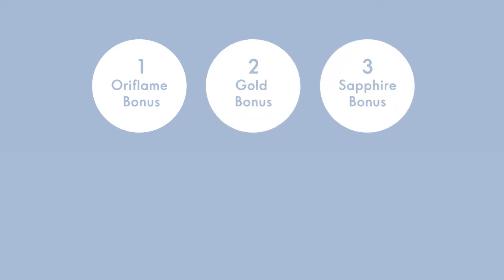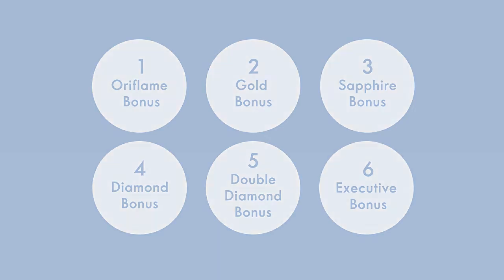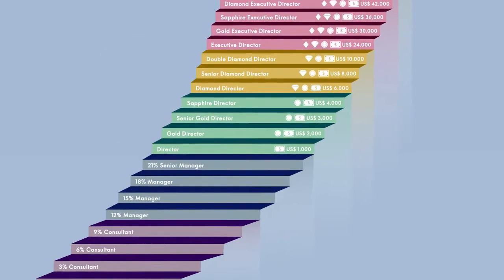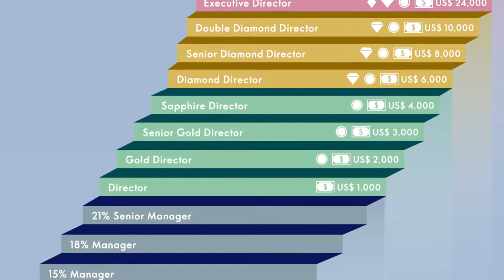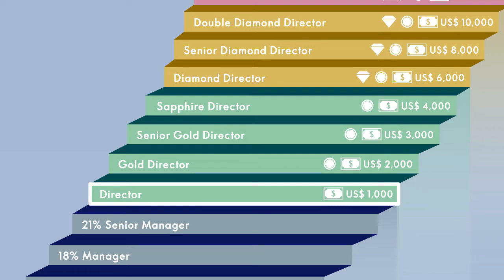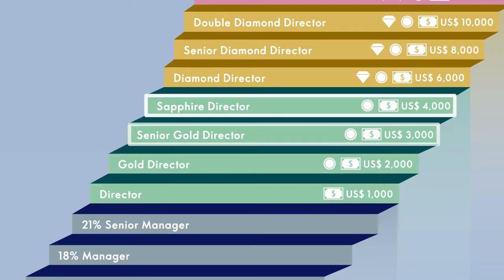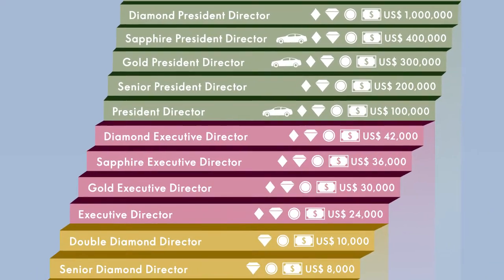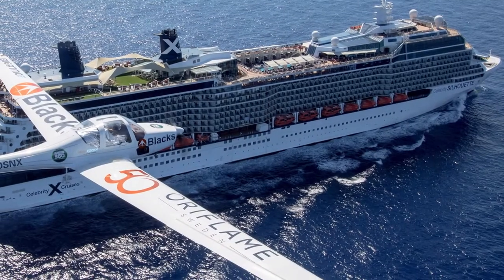Bonuses and Cash Awards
learn how to earn bonuses and cash awards with Oriflame